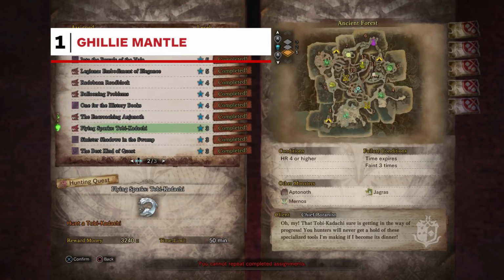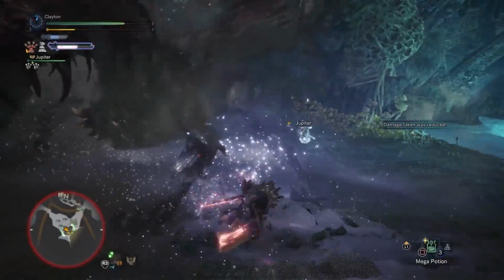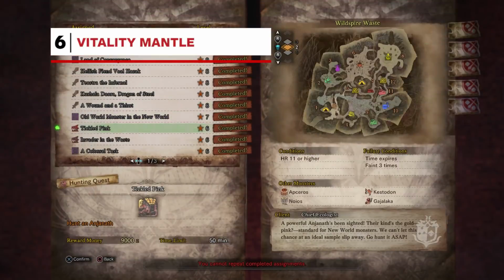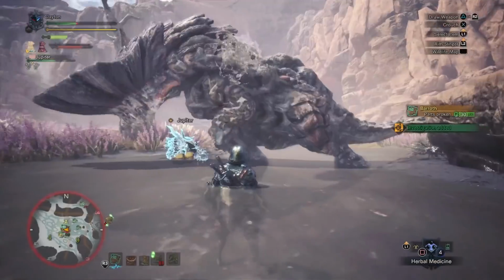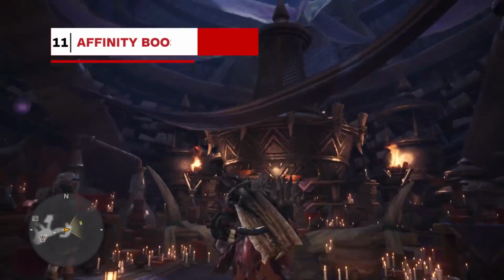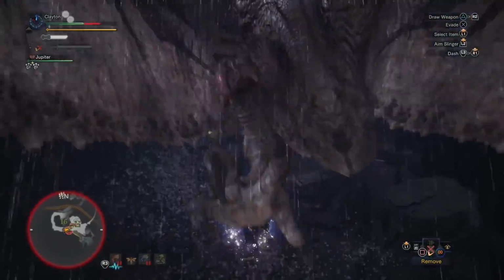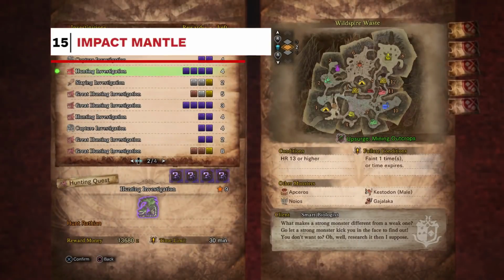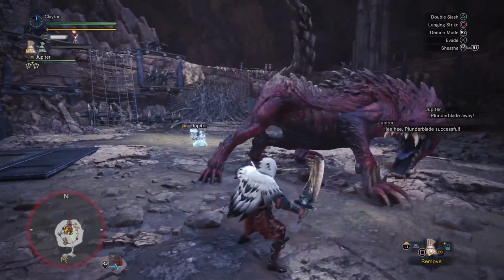Monster Hunter World - How to Unlock Every Mantle and Booster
IGN shows you how to unlock every Specialized Tool in Monster Hunter World.

Follow IGN for more!